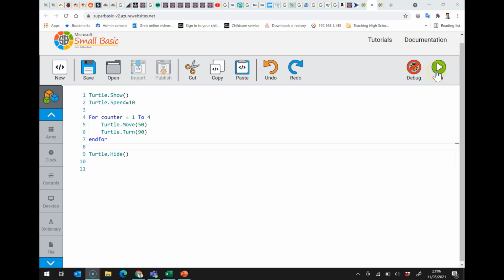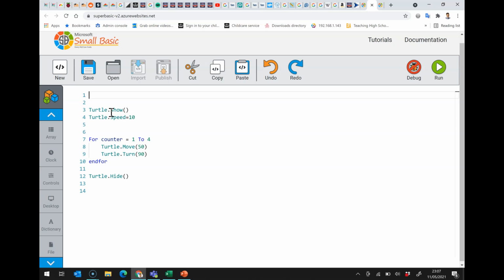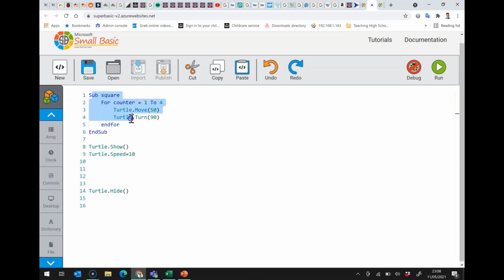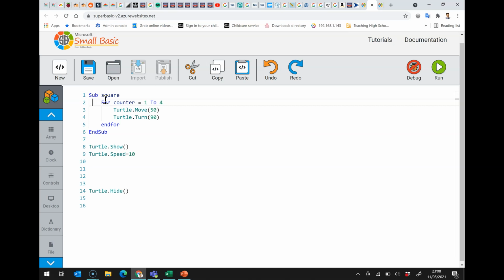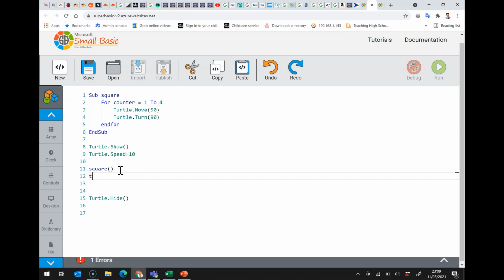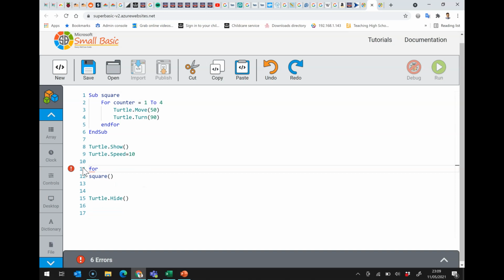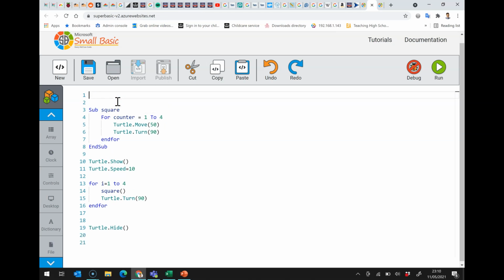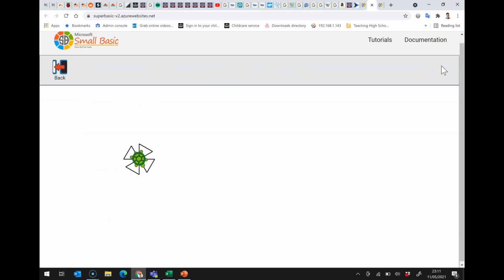Small Basic: Subroutines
USe subroutines to break up your program and to cut down on repeated code